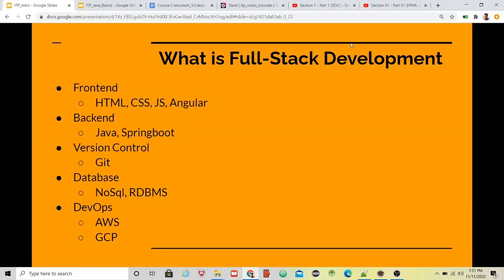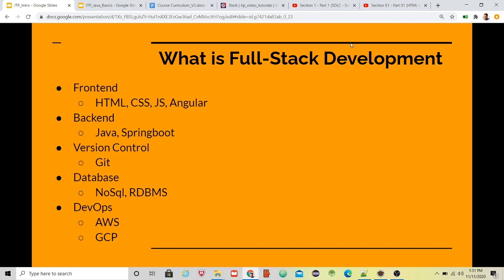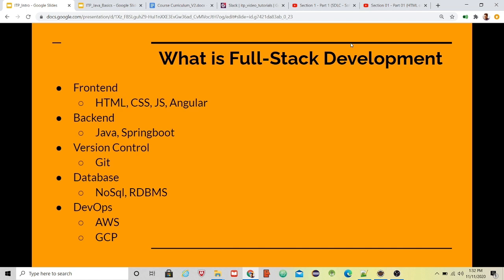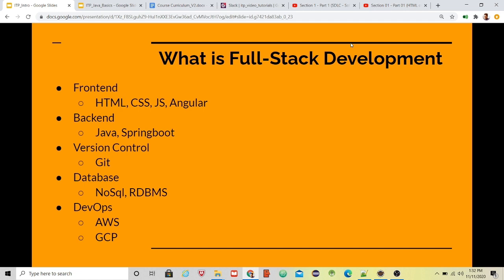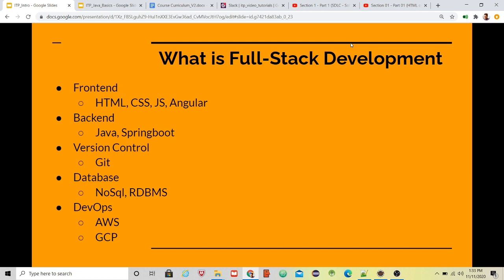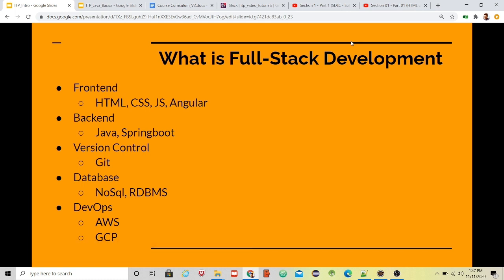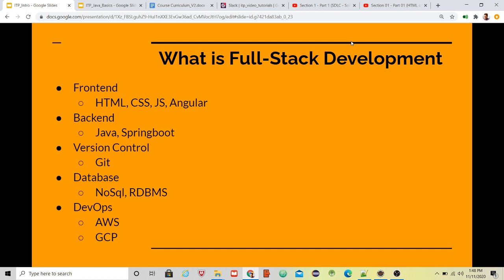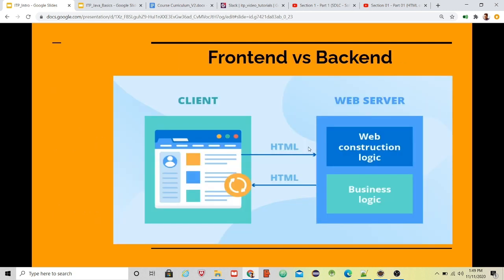Introduction to Full-Stack